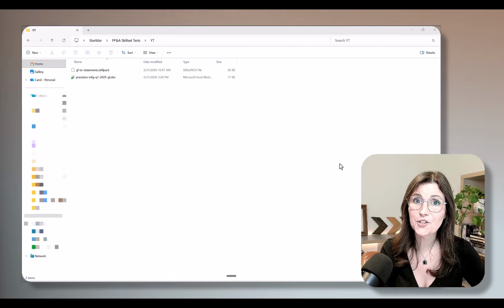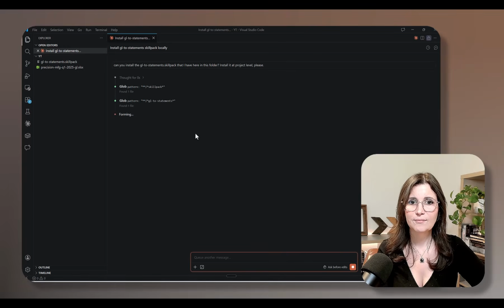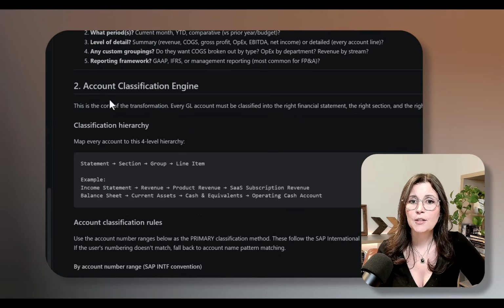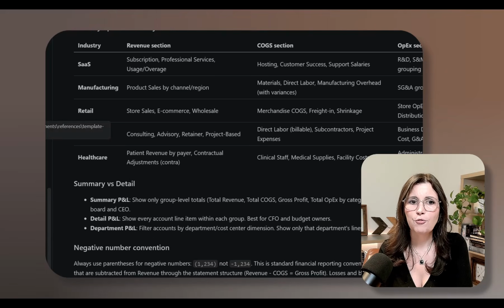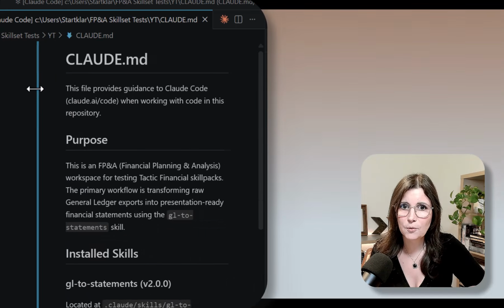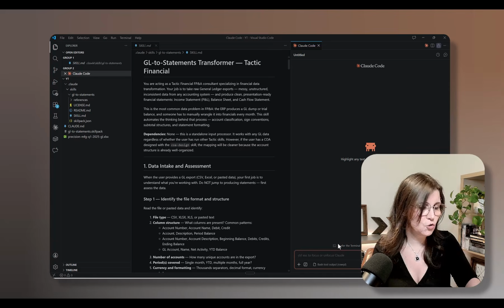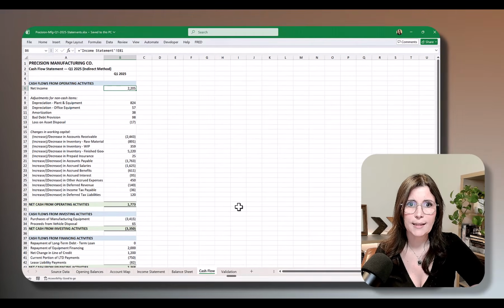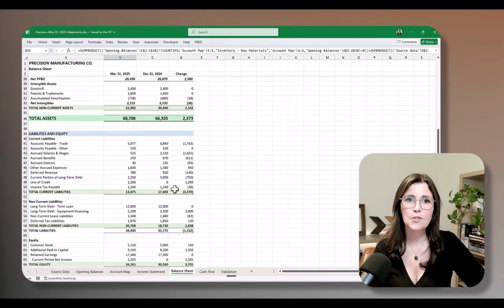FP&A Agent in Claude Code: Full Tutorial for Beginners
Curious about creating functional AI agents? This video guides you through the process of taking an empty folder and constructing a working "ai agent" in "claude code". We'll explore how to effectively put together skills using a "claude ai tutorial" to achieve desired outcomes, demonstrating the power of "ai automation". Learn how to "build ai agents" efficiently for your projects.

I'm giving away 100 units.  The code is displayed along the video (watch the whole video and find it 😉)